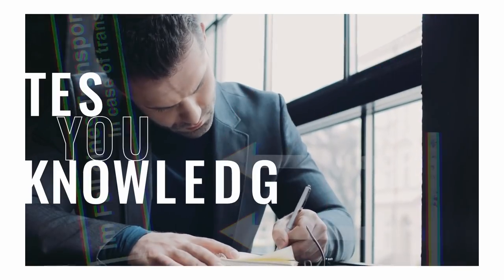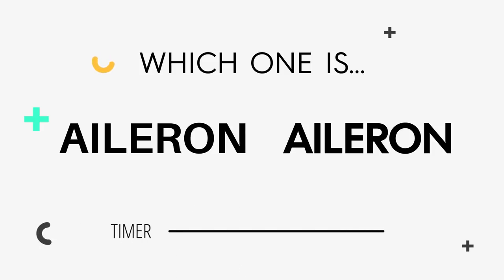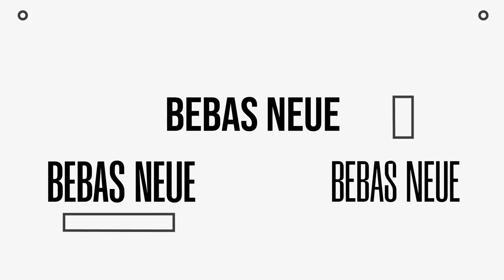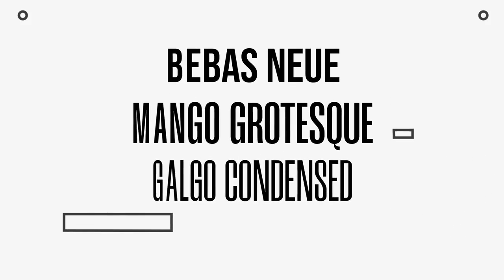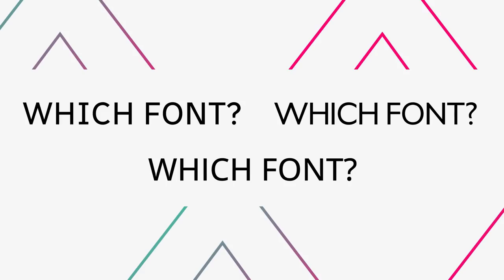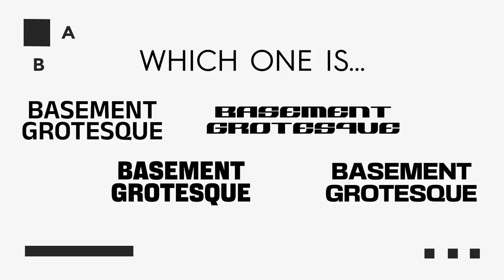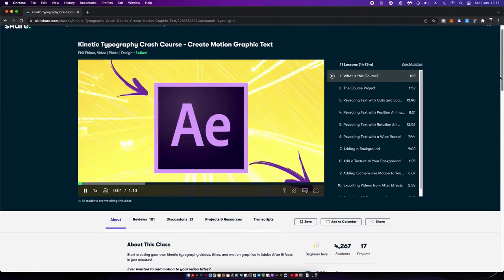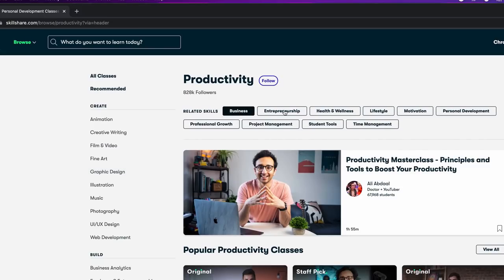Download FREE Fonts That Only 5% Of Designers Know About!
Not only will you get NEW free for commercial use fonts, but todays you can test your knowledge of existing fonts!

 Today we ask the question; 'do you know these fonts?' This video is a bit of fun, but also it is a way to see how well you know fonts in every day use as a graphic designer. And of course, this is a Satori Graphics font based video, so you won't leave today empty handed at all. You will be able to pick up awesome fee for commercial use fonts, that you can use on your projects.